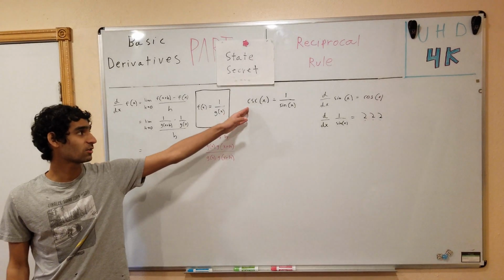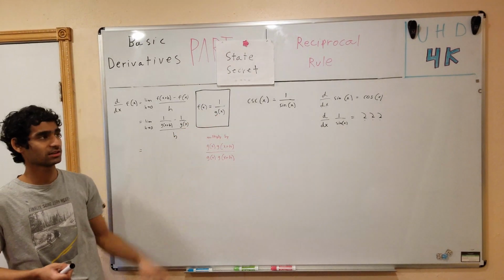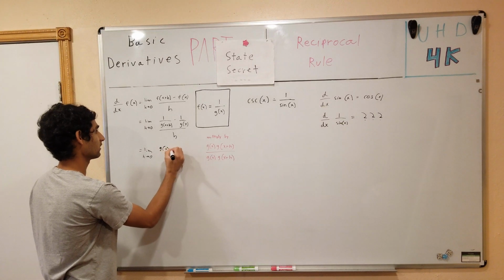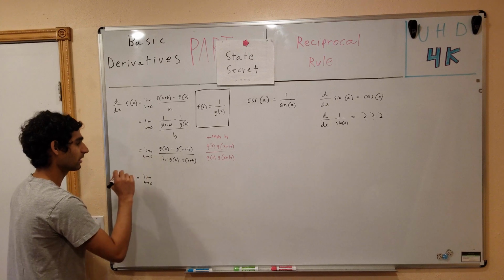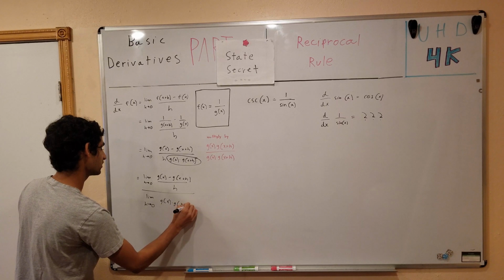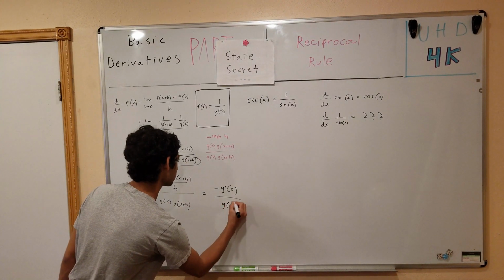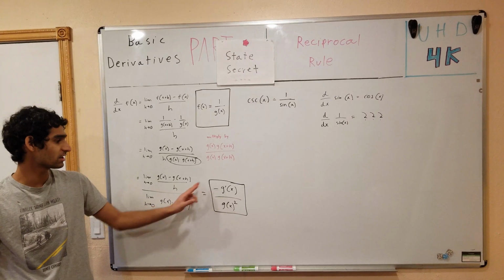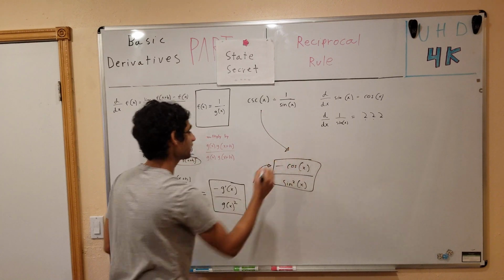Basic Derivatives Part 12: The Reciprocal Rule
In this video, we introduce and prove the reciprocal rule, which provides a quick and easy way to take the derivative of the reciprocal of a function.